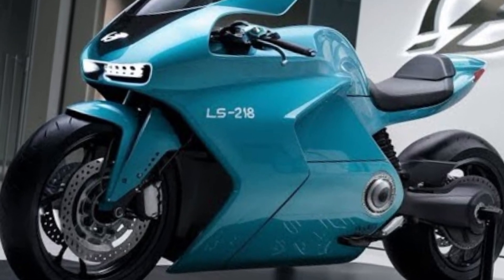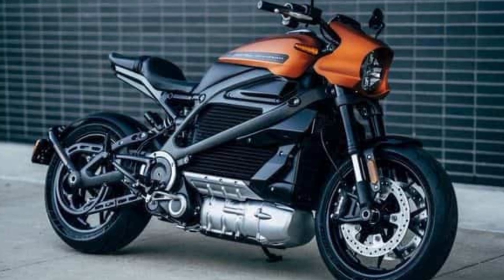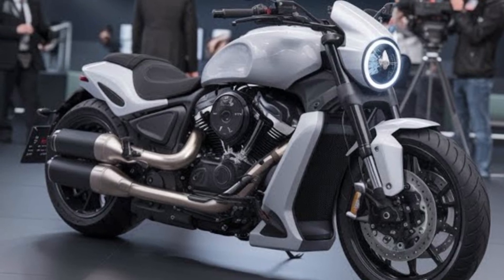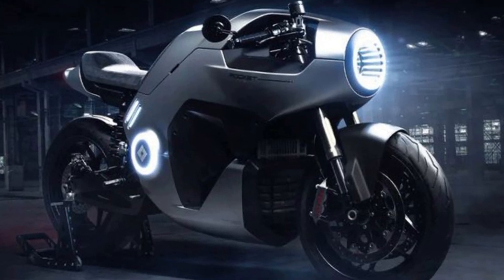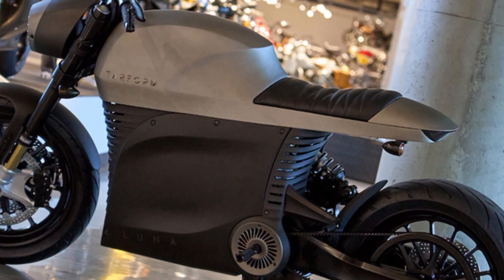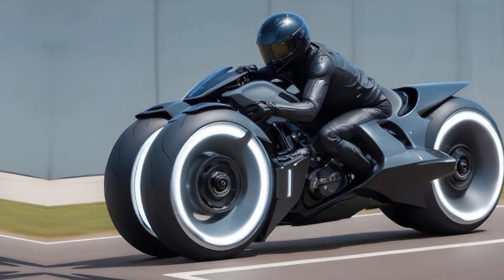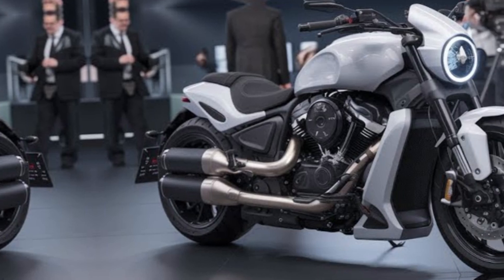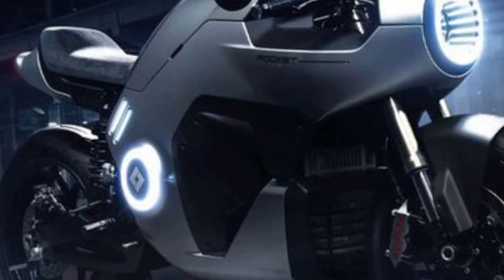"Lightning LS-218 (2025): The World’s Fastest Electric Motorcycle"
Description for YouTube Video on Lightning LS-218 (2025):

"Experience the future of speed with the 2025 Lightning LS-218, the world’s fastest production electric motorcycle. With a top speed exceeding 218 mph and cutting-edge technology, the LS-218 delivers unmatched performance, precision, and sustainability.

This video dives deep into its advanced features, including its state-of-the-art 200+ horsepower electric motor, innovative aerodynamics, and impressive range for both track and road use. Watch as we explore how Lightning Motorcycles continues to redefine the boundaries of electric performance bikes, paving the way for an exhilarating, zero-emission future.